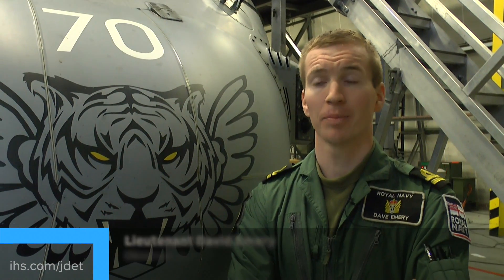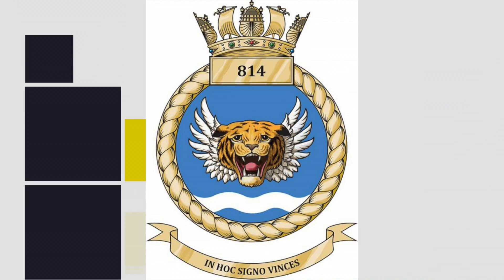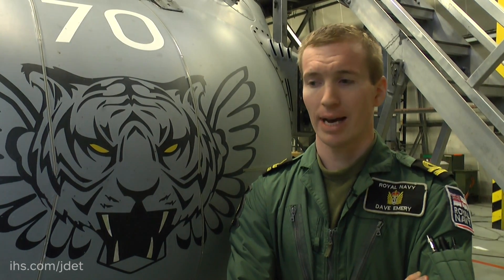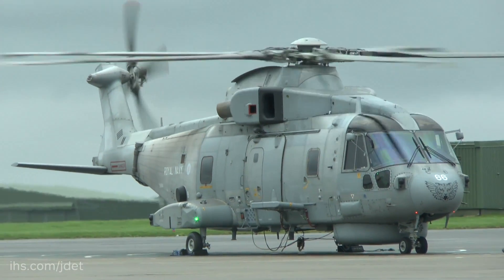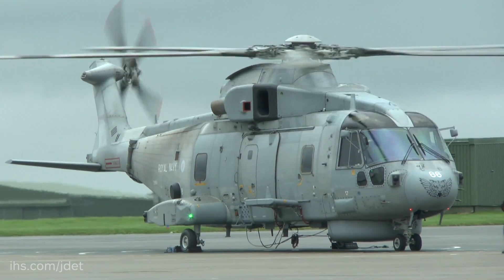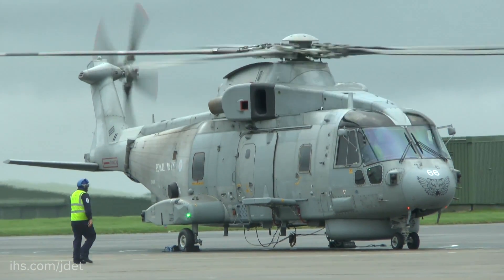814 Naval Air Squadron on their recent operations and the Merlin HM.2 helicopter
IHS Jane's speaks to Lieutenant David Emery, Observer, 814 Naval Air Squadron on their recent operations and the Merlin HM.2 helicopter as the Royal Navy prepare for the arrival of the first of two Queen Elizabeth class aircraft carriers.